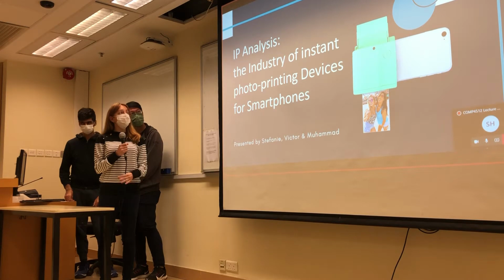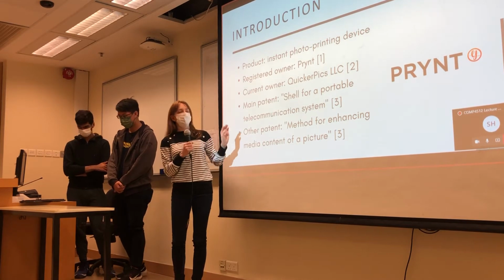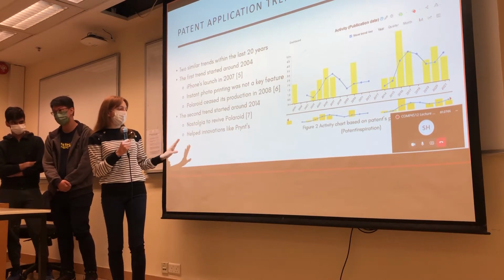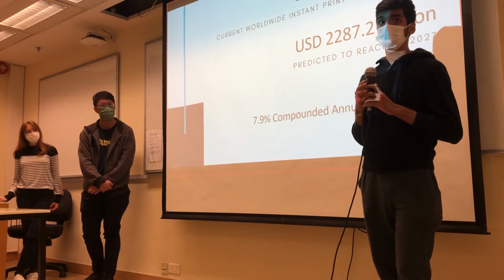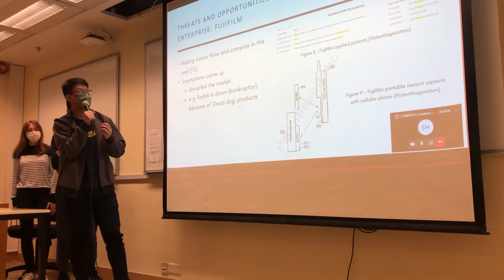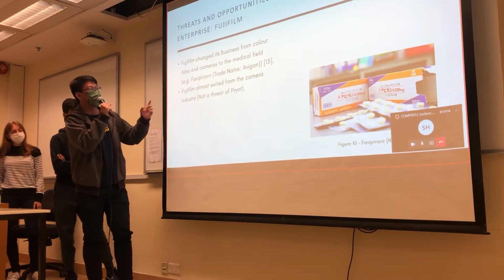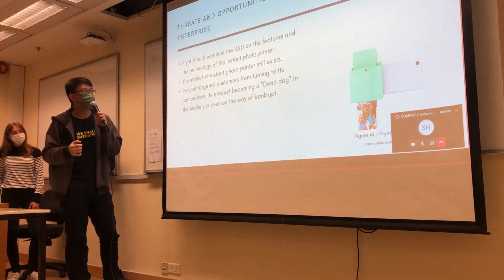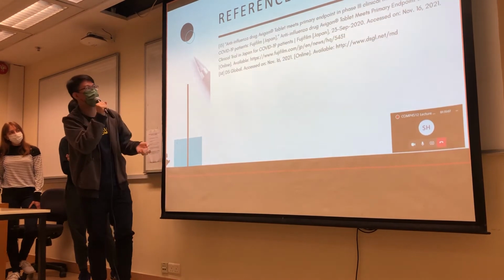COMP4521 Nov 23 Instant Printing